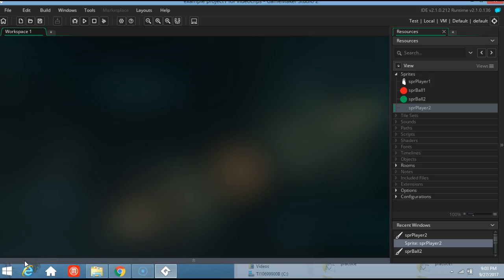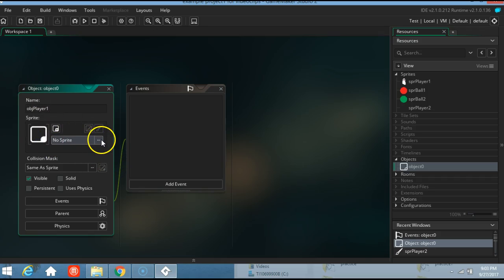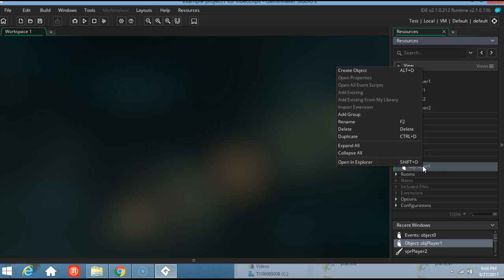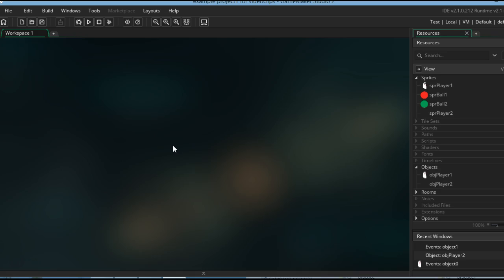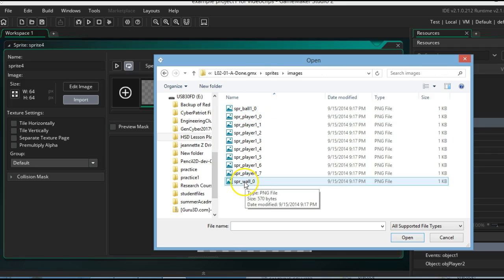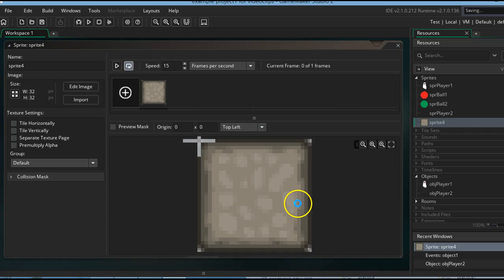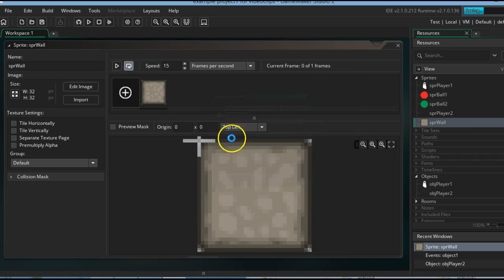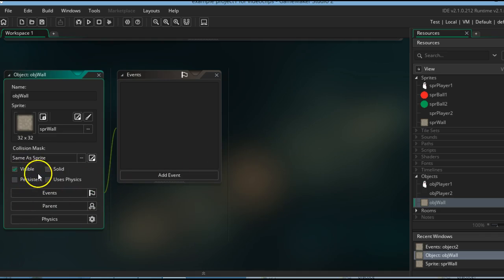Game1 Creating ObjectsRecording